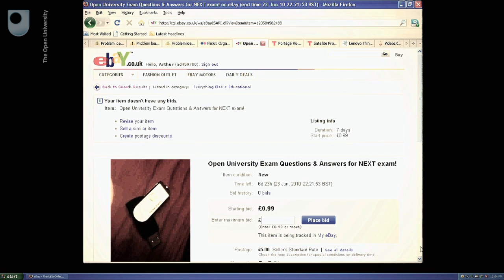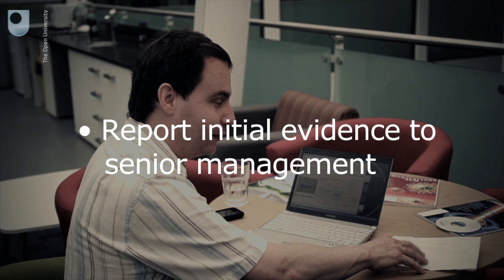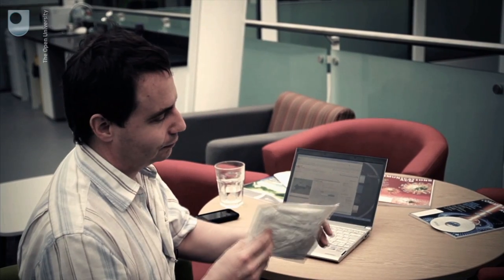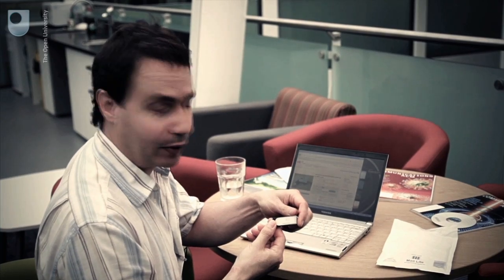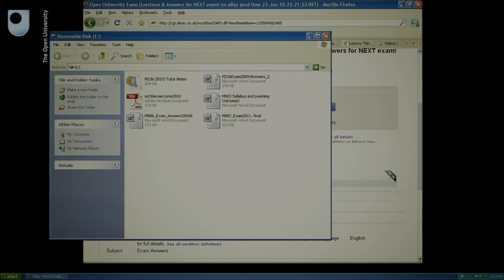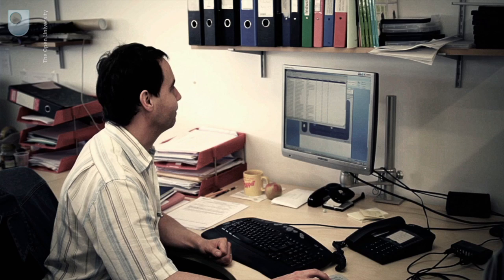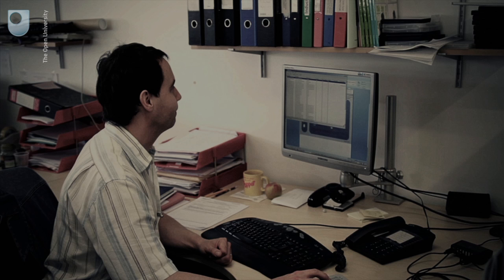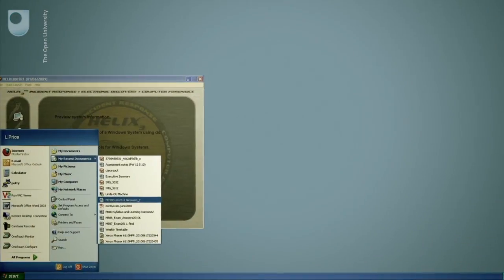Computer Forensics - Analysis Video